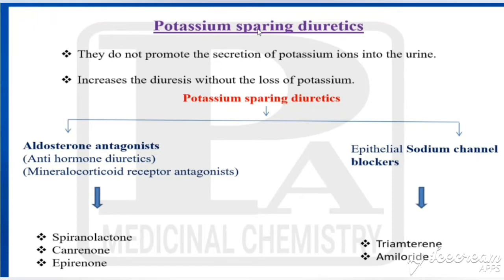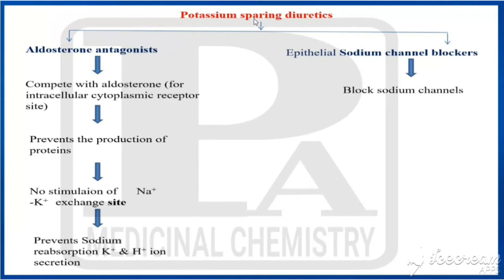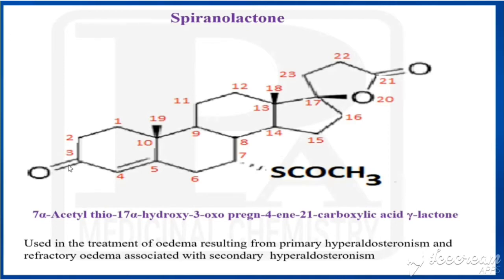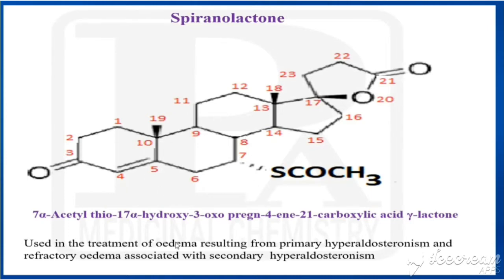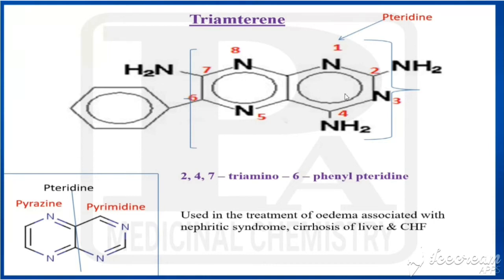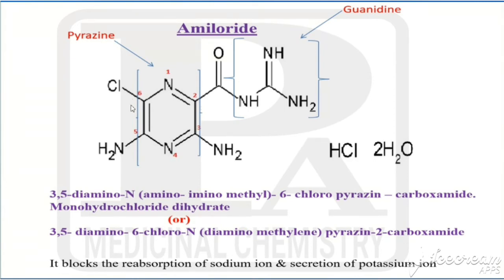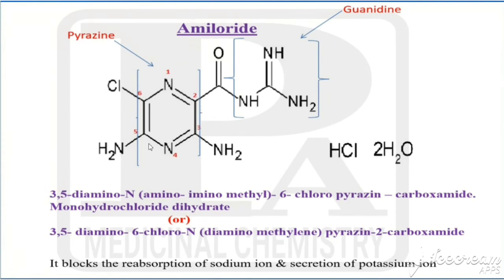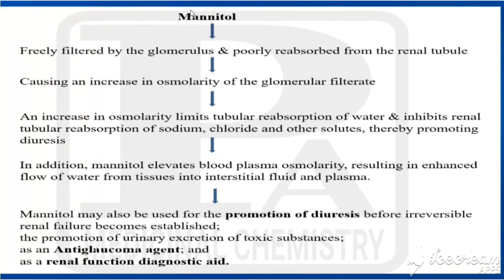Diuretics 7 | Medicinal Chemistry | III B Pharm V Sem - Unit 2 | III Pharm D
Potassium sparing diuretics & osmotic diuretics
Spiranolactone
Triamterene
Amiloride
Mannitol